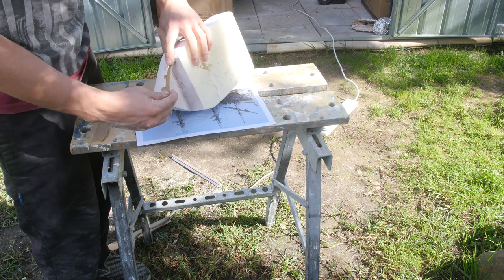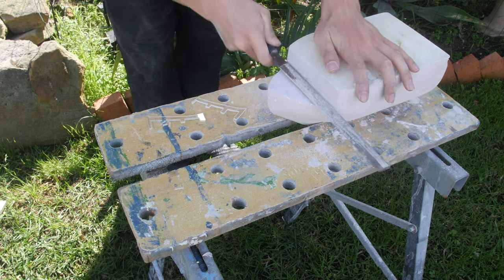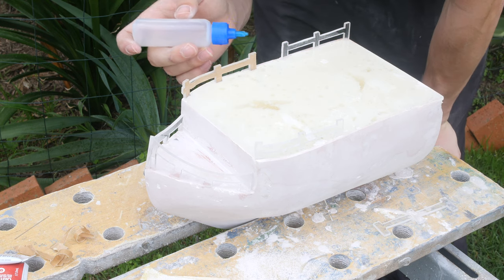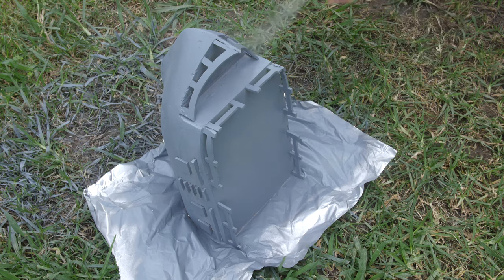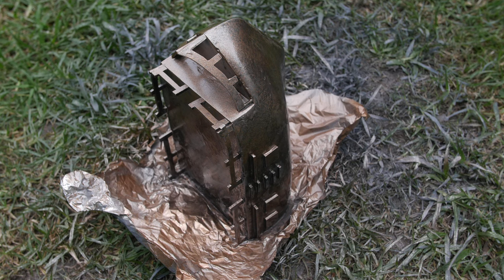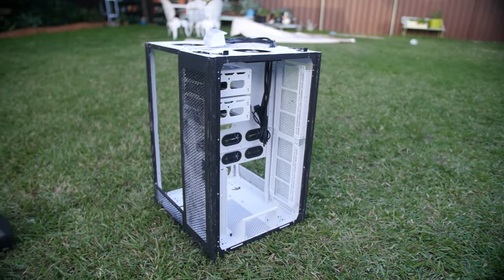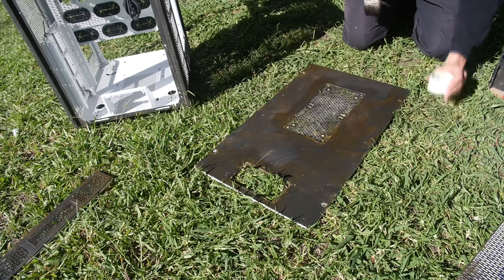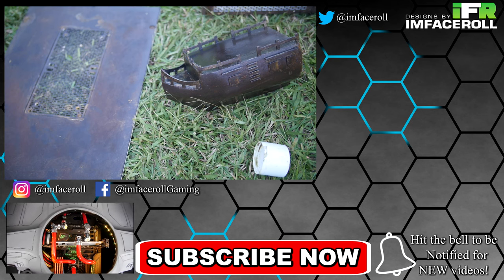Pirates of The Caribbean PC Build Progress 4 - Painting a Rust Effect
Pirates of The Caribbean PC Build Progress 4 - Painting a Rust Effect. Today we start our DIY custom water cooled pc build in the thermaltake tower 900 pc case for computex 2017. I have decided to theme it towards pirates of the Caribbean. I plan on doing lots of pc modding with this project, the DIY water cooling will incorporate a custom modified DIY reservoir which i will build from scratch. I have also cnc milled out a plaque for the build which will hang by a DIY skull on the pc case mod, And today we will explore how to paint a pc case and achieve a rust effect. I hope you all enjoy this DIY custom water cooled tower 900 pc build for computex 2017.